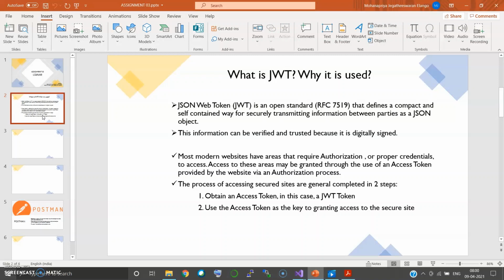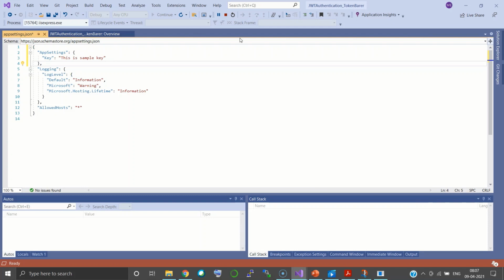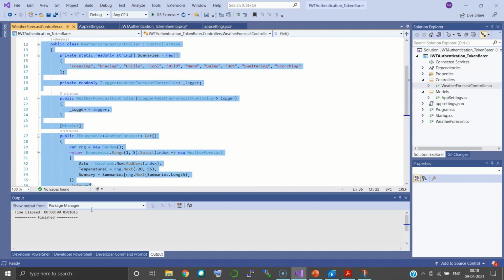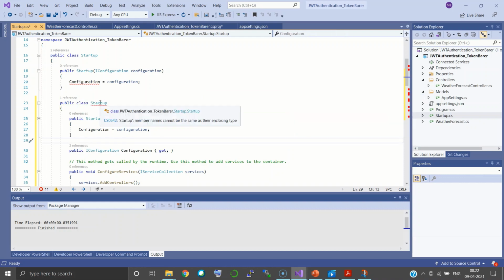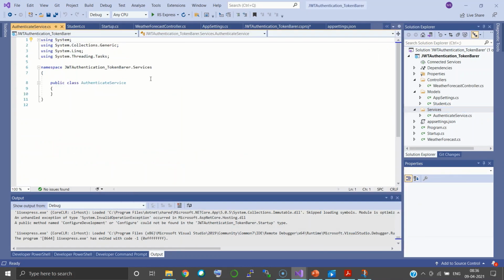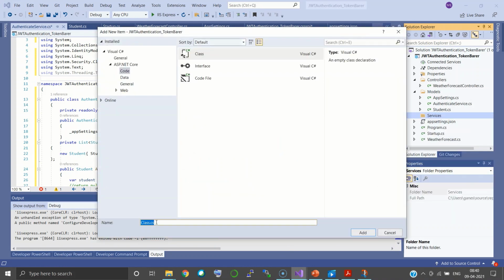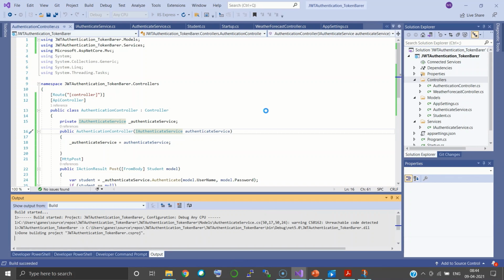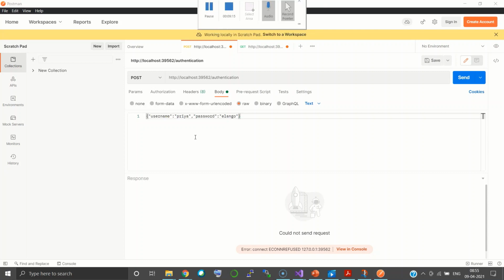ASSIGNMENT 3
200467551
MOHANAPRIYA JEGATHEESWARAN ELANGO